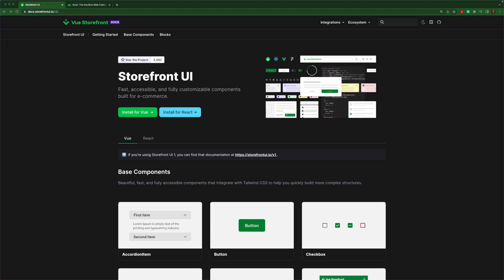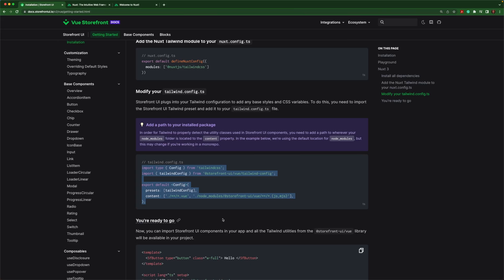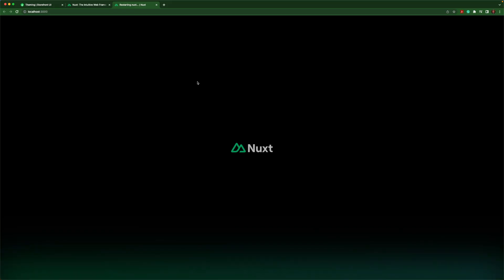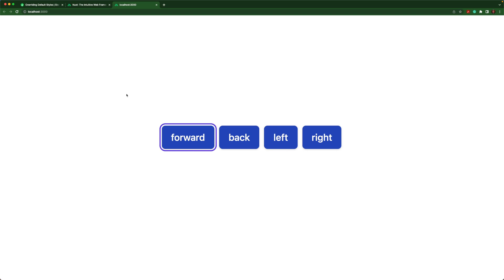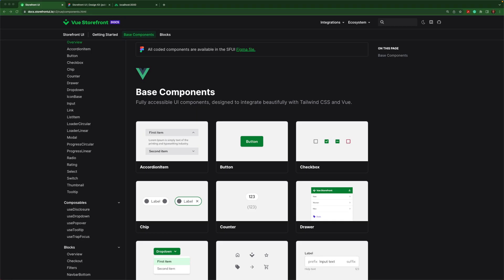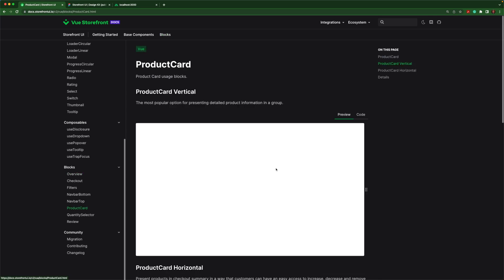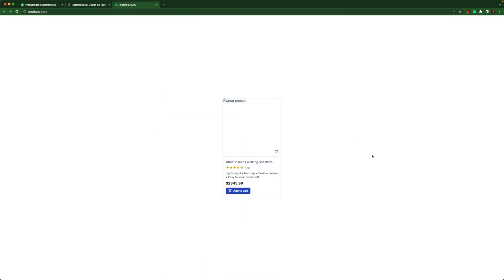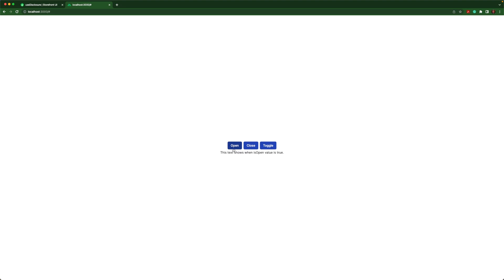Getting Started with Storefront UI 2 and Nuxt.js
Learn how to get started with Storefront UI - Tailwind-based eCommerce-centric UI components library with support for Vue and React.

In this guide, we will learn how to install and start using Storefront UI with Nuxt.js.